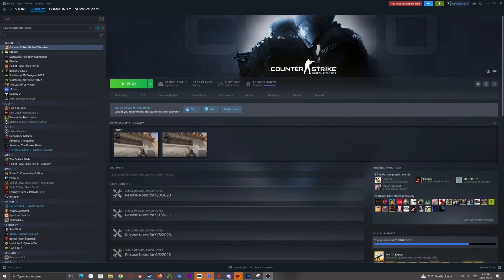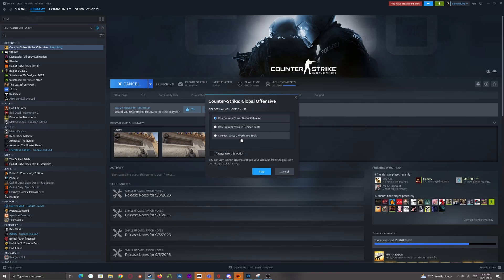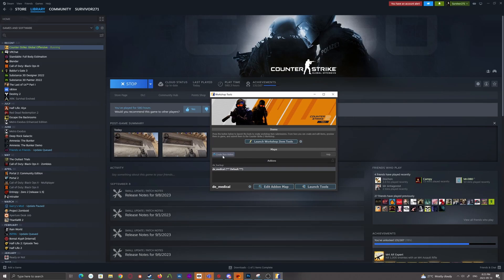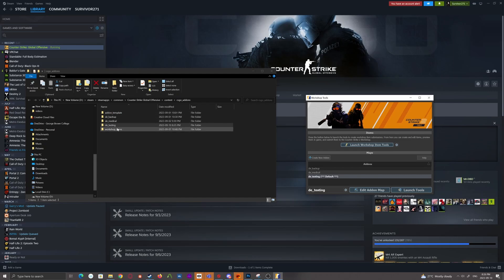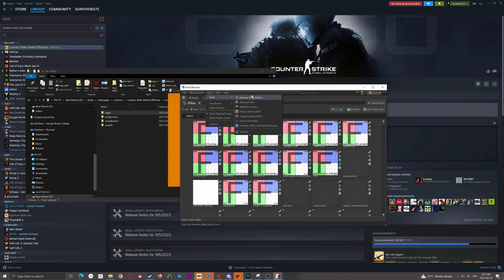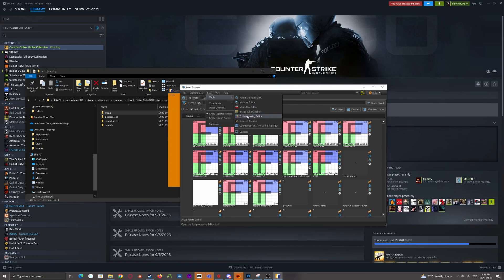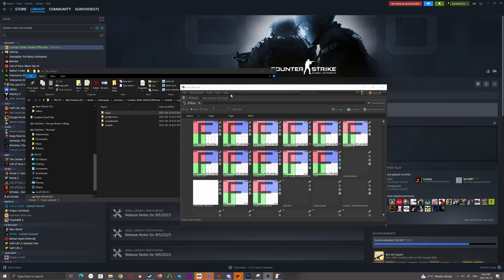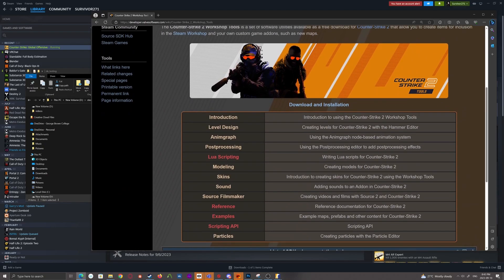Counter Strike 2 - Installing and Setup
Intro to getting the counter strike 2 tools setup.